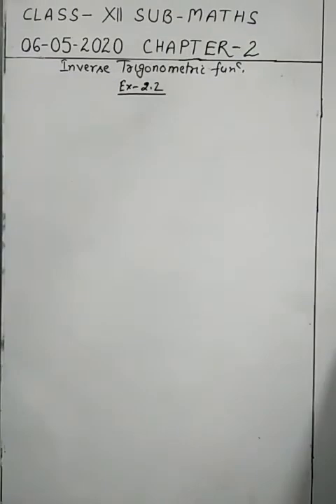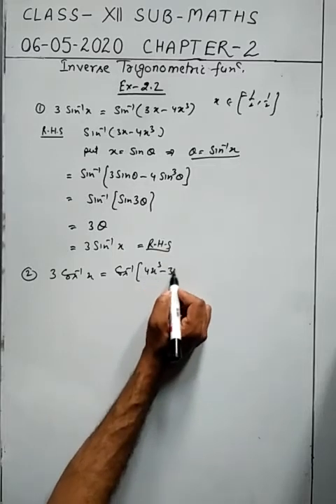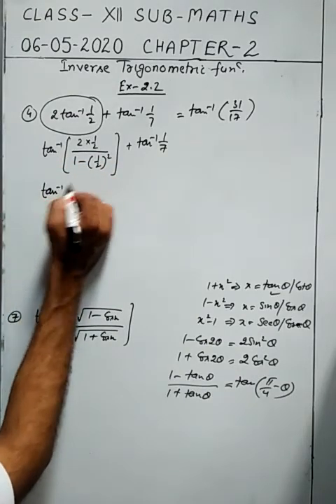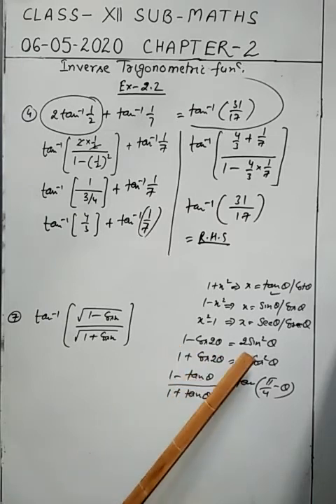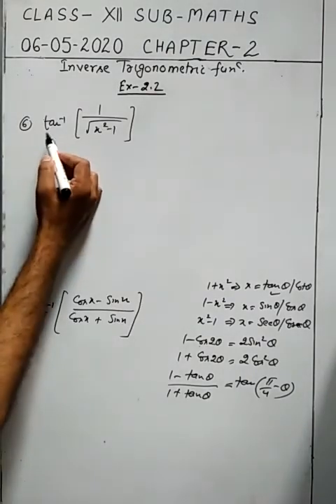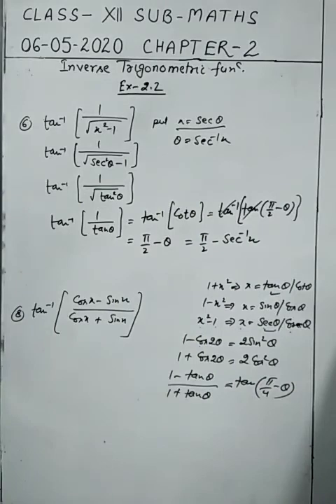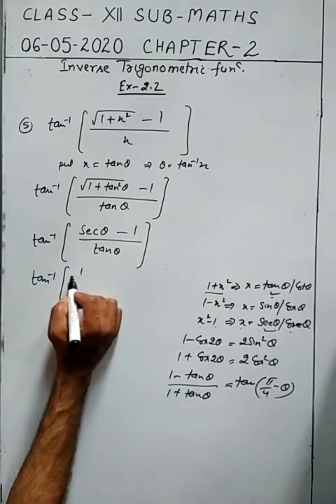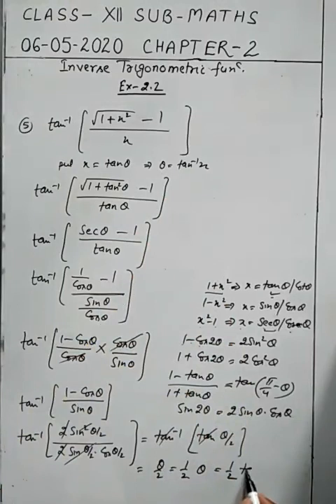May 6, 2020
XII - Maths,  Ch - 2 , Inverse Trig. Functions
Ex - 2.2 (Q.1 - Q.8)